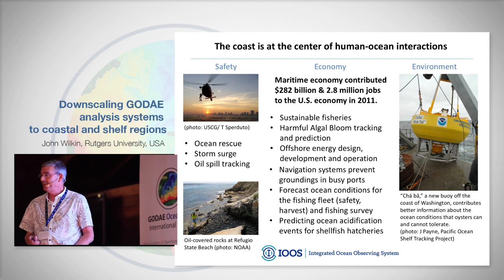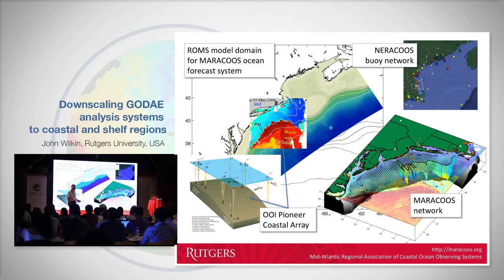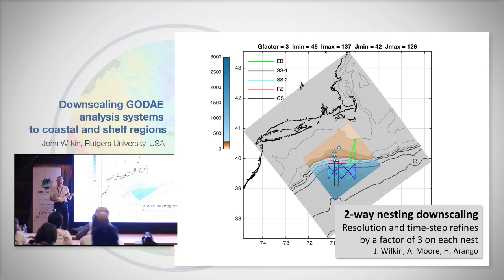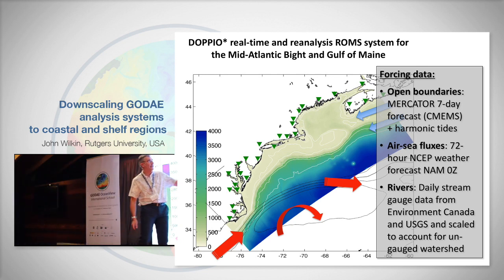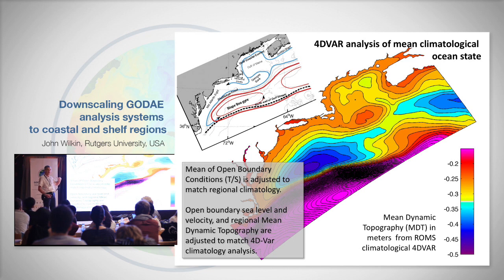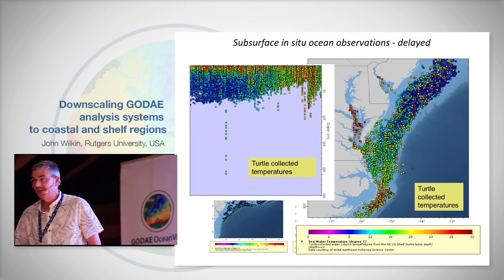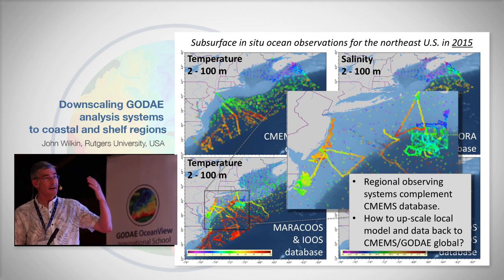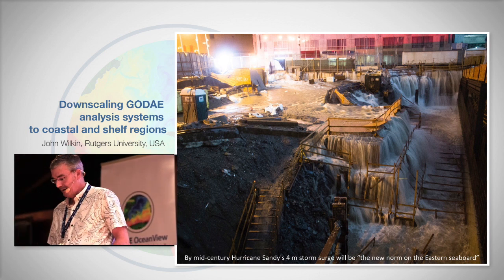John Wilkin. Part 1. Godae OceanView International School, Mallorca 2017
Coastal systems

Lecturer:John Wilkin, Rutgers University, USA

Downscaling GODAE analysis systems to coastal and shelf regions
Objective: Describe various issues to be addressed in configuring high-resolution regional coastal models that use boundary conditions and meteorological forcing derived from larger domain modeling systems.

Dynamics and forcing:
Present an overview of Regional Ocean Modeling System (ROMS; myroms.org) capabilities highlighting ocean physics and dynamics important to coastal ocean circulation processes that are often neglected in larger domain GODAE-class analysis and forecast systems, but that can be added in well configured downscaling efforts. These include inverse barometer/dynamic atmosphere effects; vertical turbulence closure; surface wave breaking and wave-current interaction; internal waves; high frequency meteorological processes; land-side influences; estuarine dynamics; coastal inundation.
Bias correction:
The importance of correcting biases in open boundary and forcing data prior to downscaling will be demonstrated. This will address the use of regional climatological data analyses to correct tracer fields, and climatological data assimilation to derive kinematically and dynamically balanced mean circulation analyses and mean dynamic topography for use in conjunction with satellite altimetry. Methods for improving terrestrial runoff inputs will be noted.
Downscaled model skill assessment:
Examples will be shown of the sensitivity of a northeast U.S. coastal ocean regional model to various model dynamics choices and bias correction issues mentioned above. Some results from previous multi-model skill assessments will be added.
New frontiers:
New and emerging ROMS system capabilities relevant to achieving added skill in downscaling applications will be described. This will include the ROMS 2-way nesting grid refinement facility for local resolution enhancement; and developments in synchronous coupling to weather, wave, and ice models.